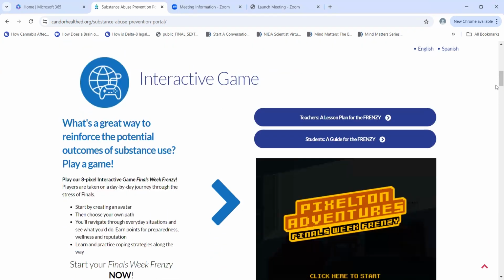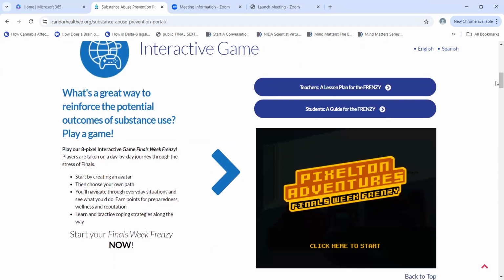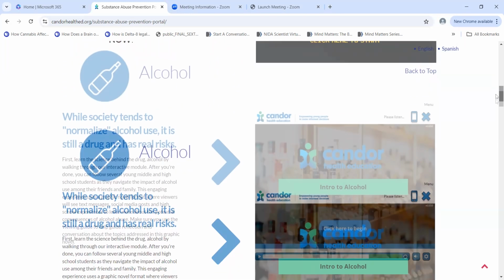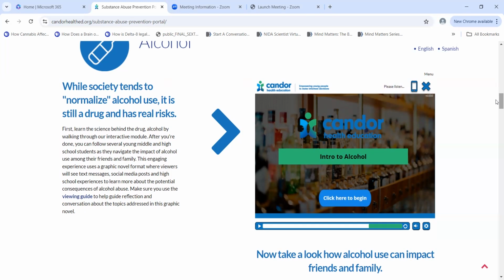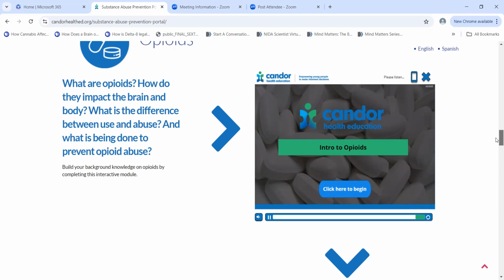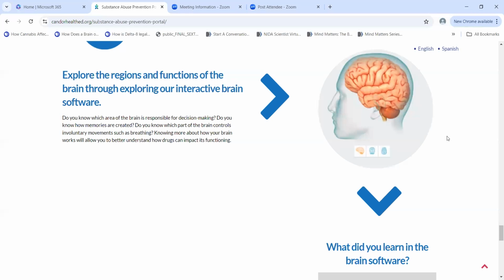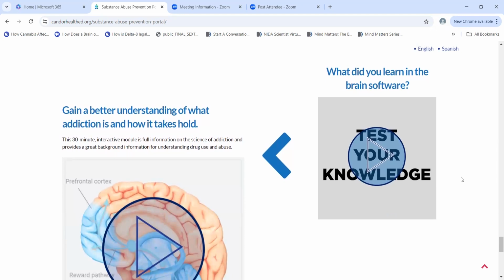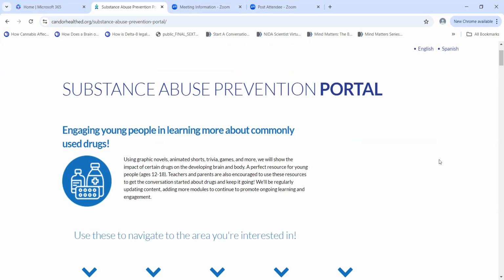Substance Abuse Prevention Portal Overview | Candor Health Education